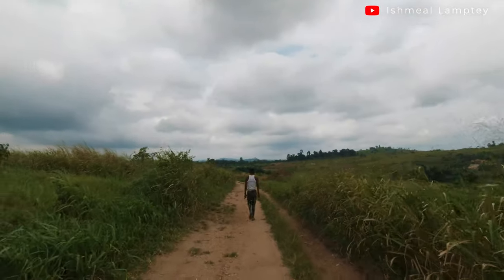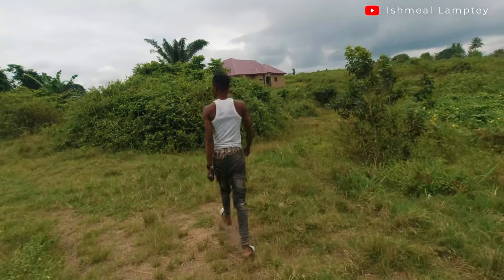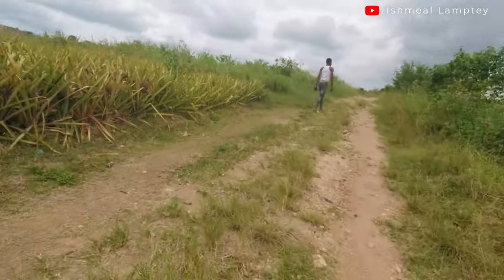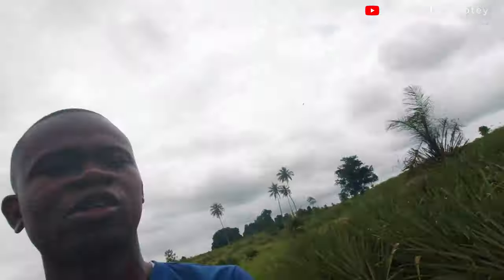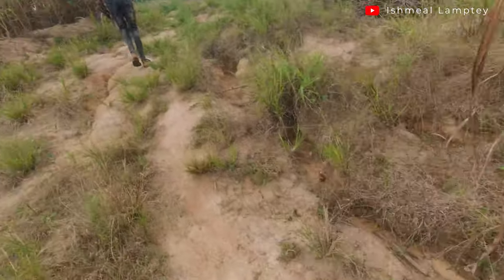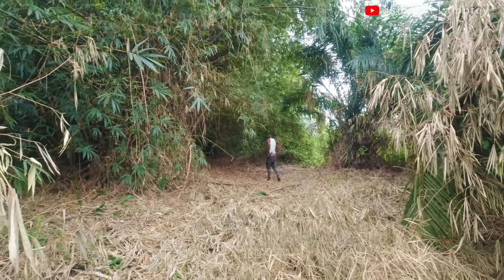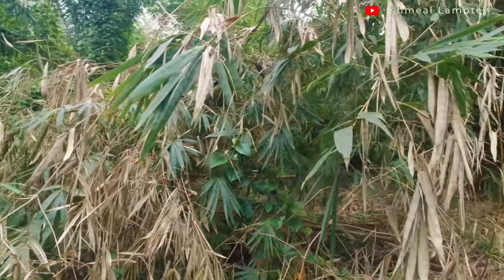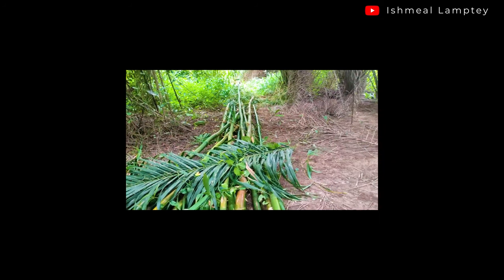Harvesting Bamboo for a Bamboo Fence in an Off-Grid Home Part 2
In this video, I take you on a hike in the quest to get Bamboo to use to fence our Off-Grid home. While on the hike, I show you around the neighbourhood as well as a couple of farms and projects ongoing.

MTN Mobile Money: 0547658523 Ishmeal Lamptey